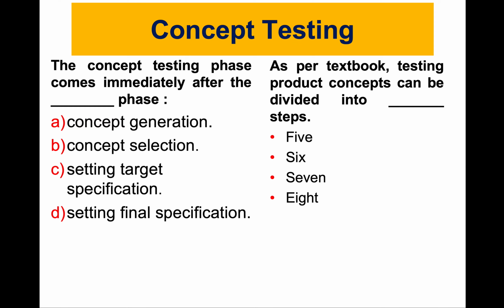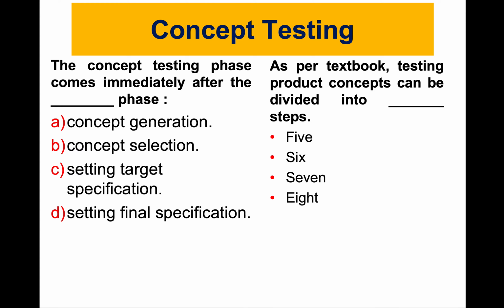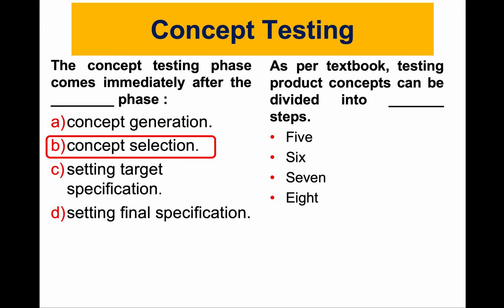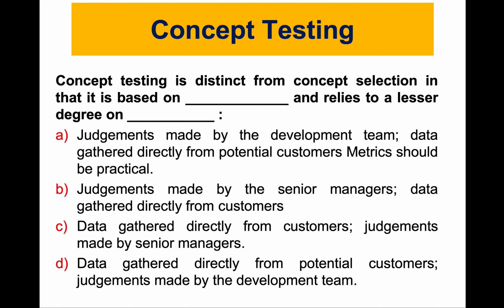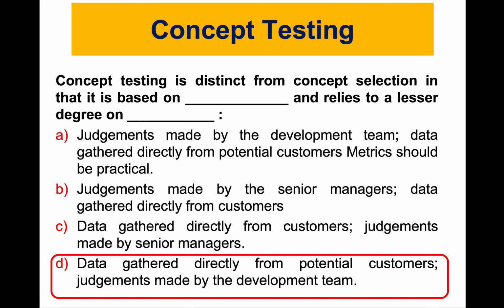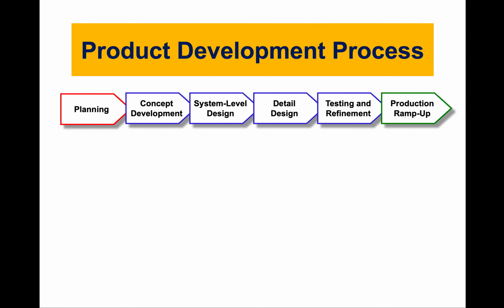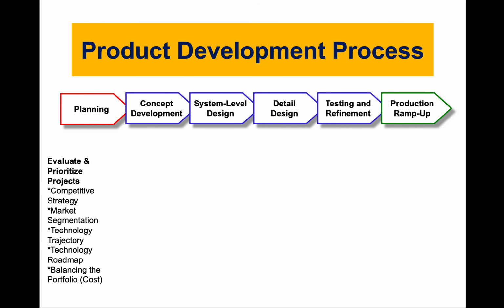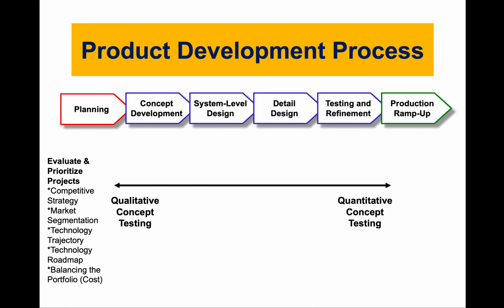Design & Development #028 Intro to Concept Testing In New Product Development: Info You Need to Know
In this video, you will learn about the concept Testing Phase in the ProductDesign and DevelopmentProcess . Dr. Loay Al-Zube, an associate professor in Biomedical Engineering, will Introduce ConceptTesting In NewProduct Development and will explain the following points
- The concept testing phase comes immediately after the concept selection phase.
 - As per the textbook, testing product concepts can be divided into 7 steps.
- Concept testing is distinct from concept selection in that it is based on data gathered directly from potential customers and relies to a lesser degree on judgments made by the development team.

► Watch all of Dr. Loay Al-Zube Product Design and Development Videos by visiting the following playlist (49 videos):

Concept Testing Video 1 (Introduction) - Product Design & Development

Concept Testing | Video 1 | Introduction | Product Design & Development | Dr. Loay Al-Zube

Introduction to Concept Testing In New Product Development | Q&A You Need to Know | Dr. Loay Al-Zube